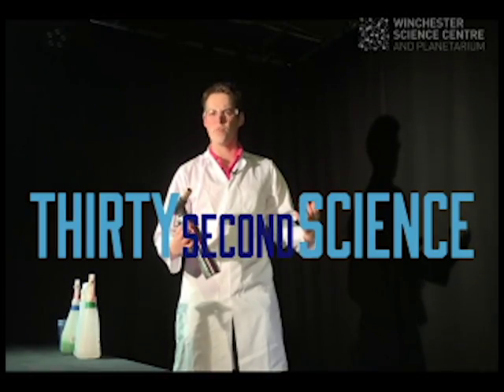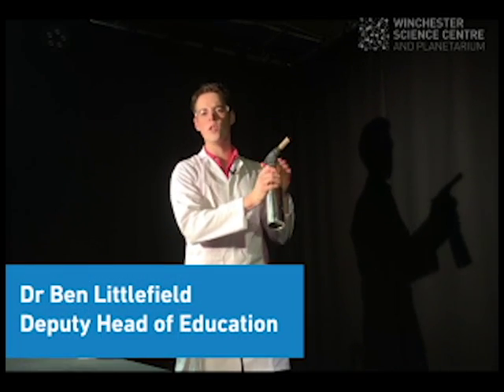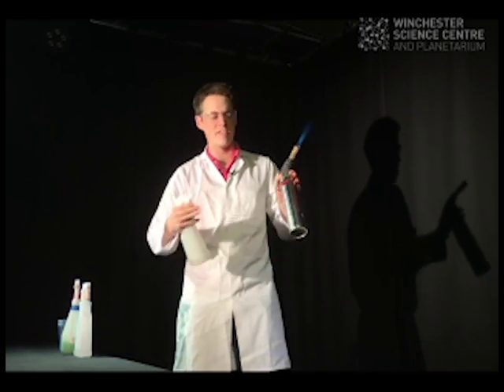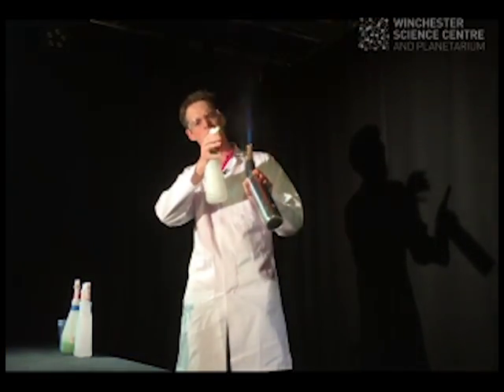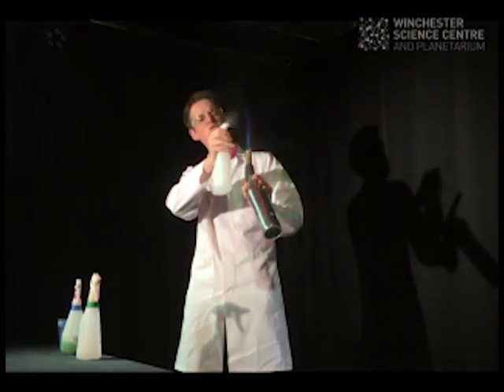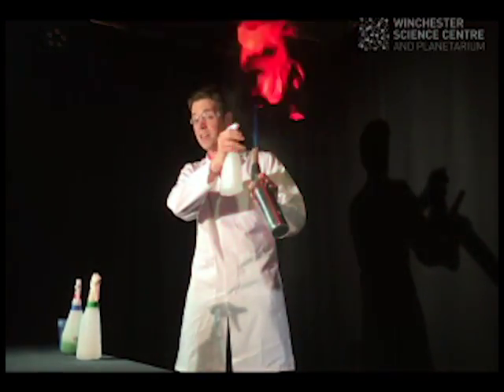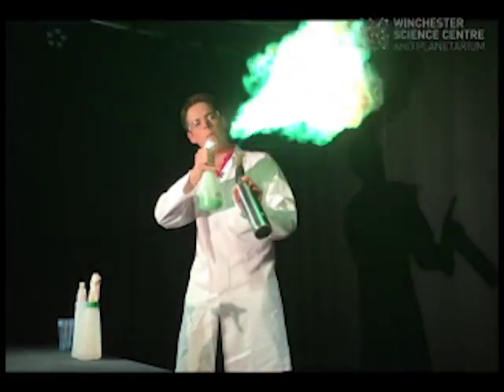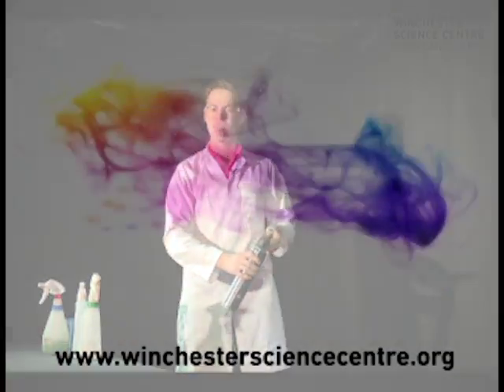Ever wondered what makes fire appear in different colours?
Ever wondered what makes fire appear in different colours? Find out in 30secondscience with our very own Deputy Head of Education, Dr Ben Littlefield!